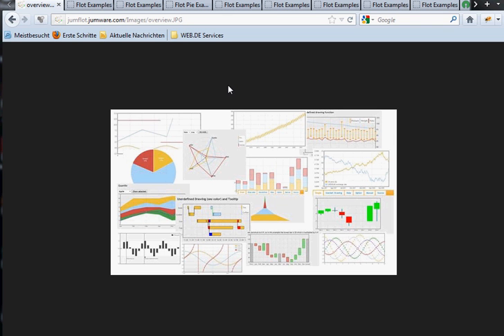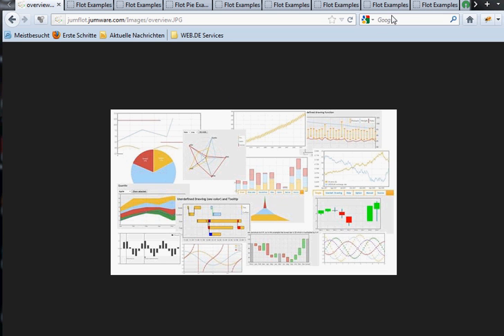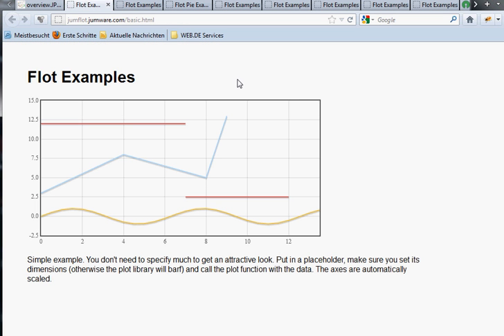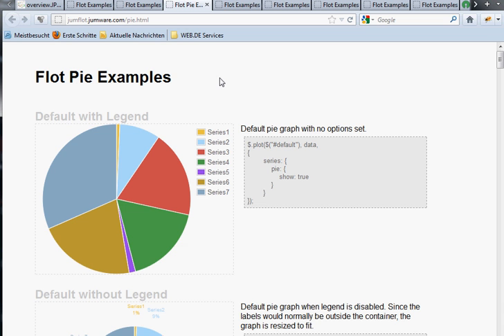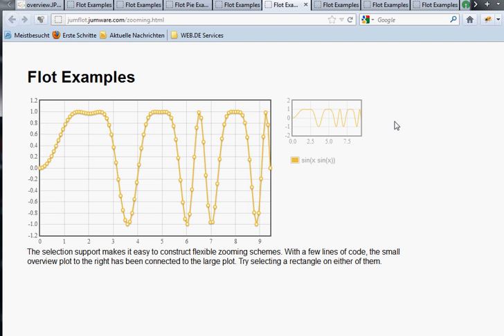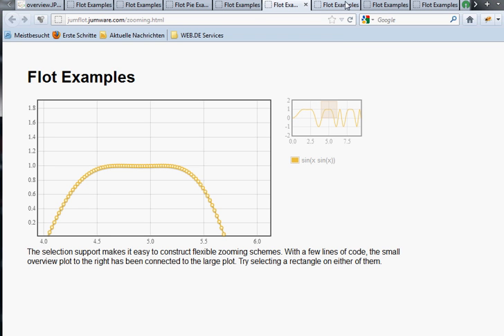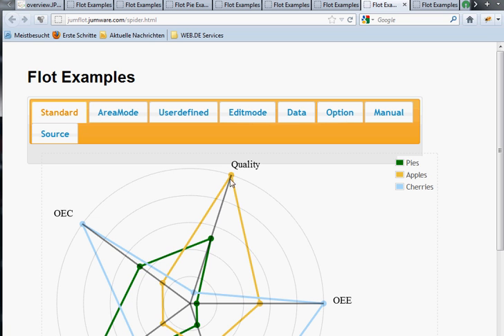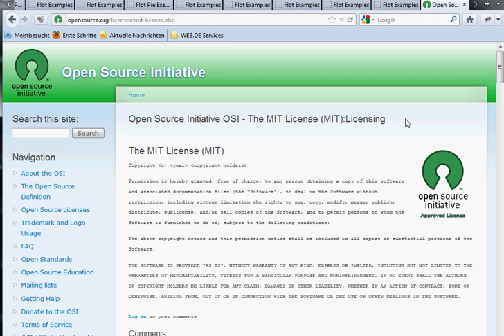Introduction for Charting with FLOT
FLOT is a charting library written in Javascript. This video will give a quick overview fore what you can do with FLOT.